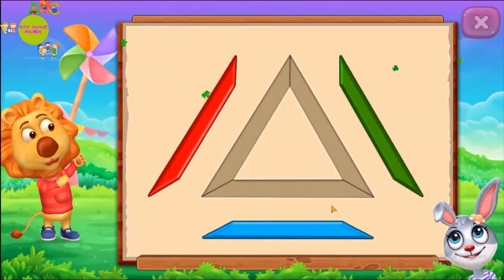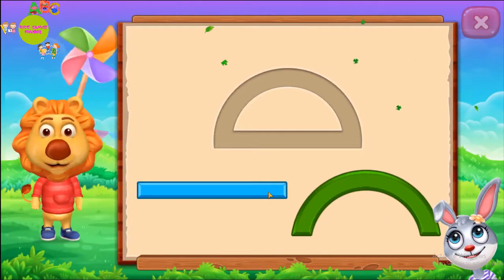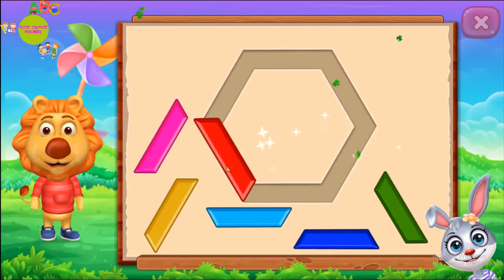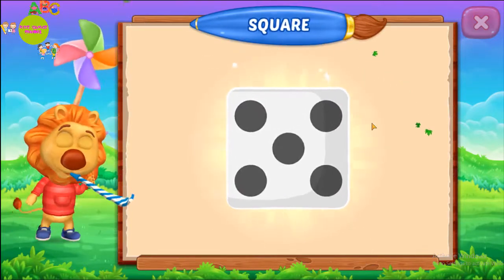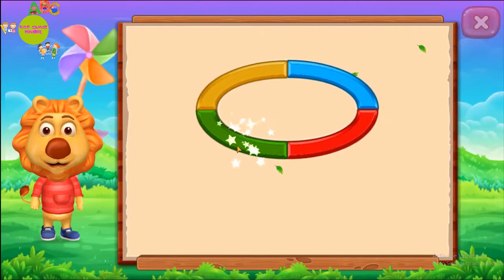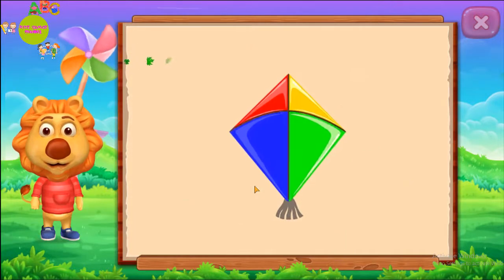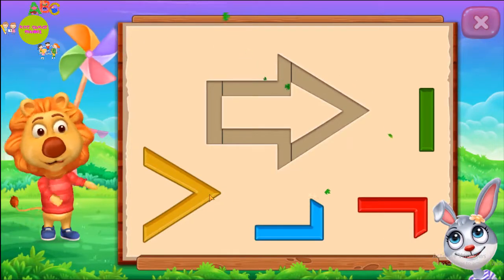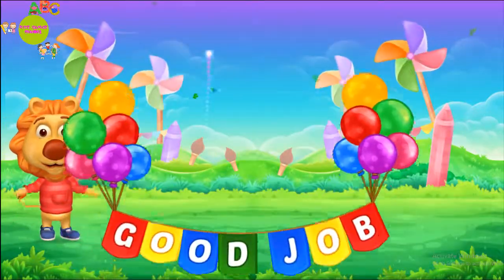Building Games For Kids | Color And Shapes Games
Help children become aware of the shapes of objects through building games for kids.